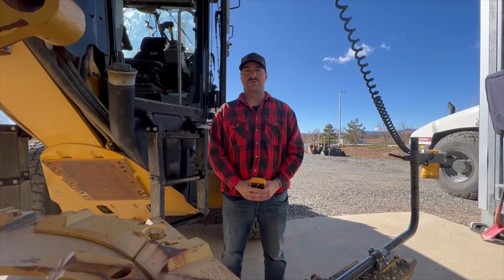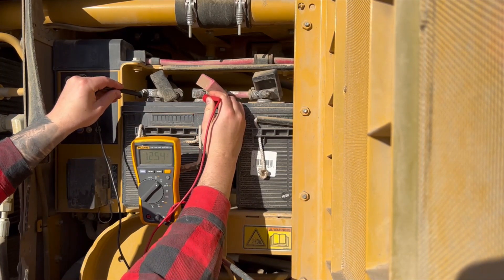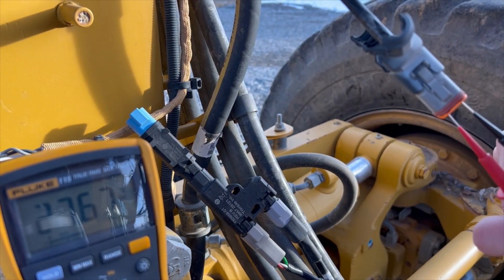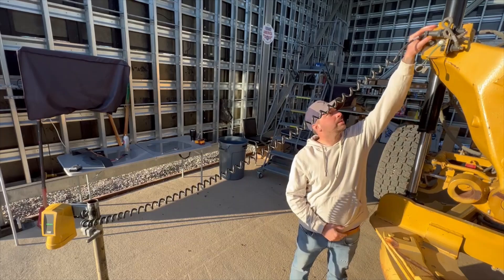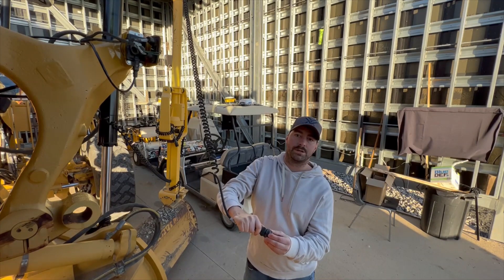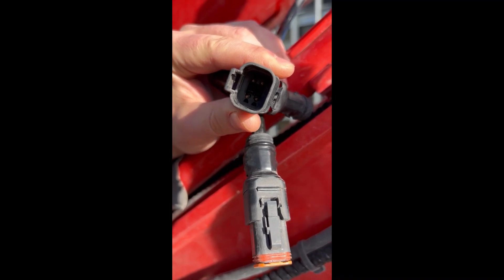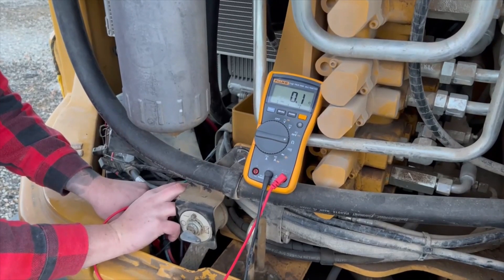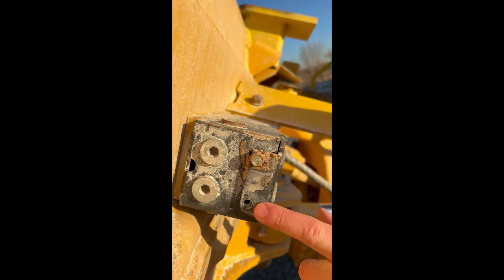Trimble Earthworks - Troubleshooting: Harnessing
This video provides harness troubleshooting for Trimble Earthworks. It covers measuring machine power, checking earth or ground connection and a wiggle test.